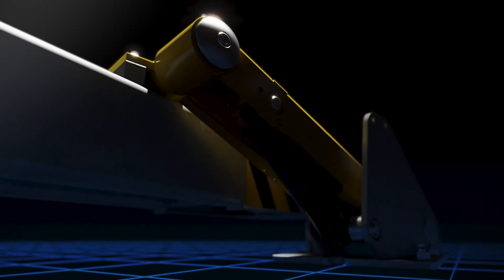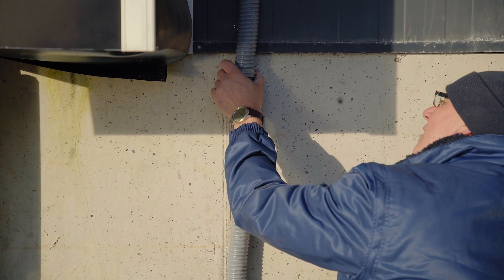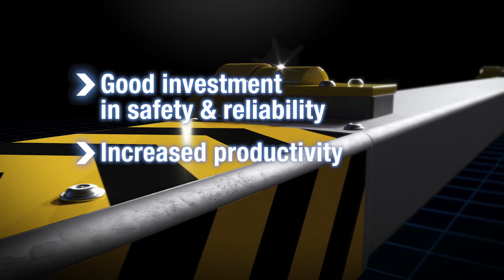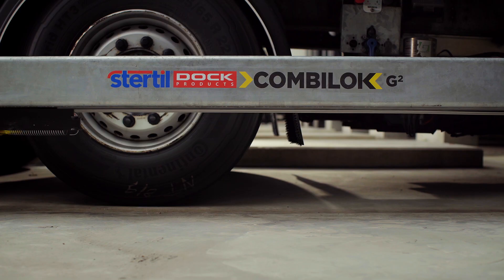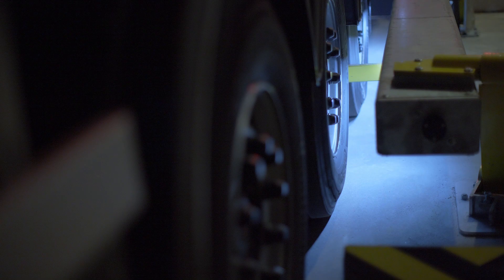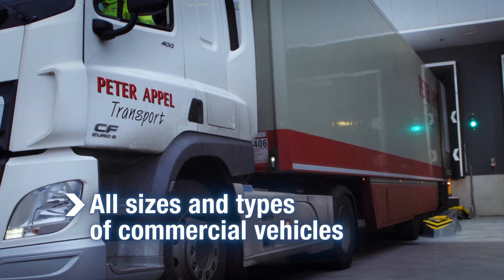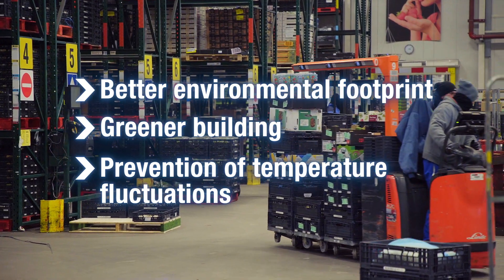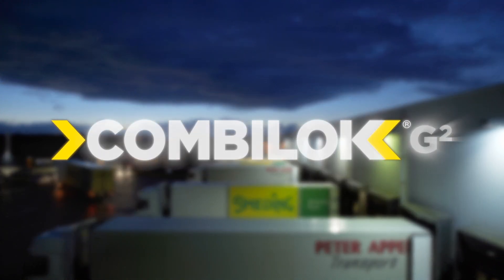New Generation Automatic Vehicle Restraint System, COMBILOK® G2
The COMBILOK® G2 vehicle restraint is a spearhead for safety and accident prevention. Unique in the market, the G2 can restrain a diverse fleet of vehicles. Vehicles of various models, axle configurations and with  different sized wheels. The COMBILOK® G2 allows for safe
efficient loading and unloading.